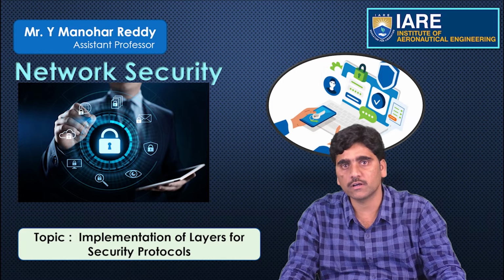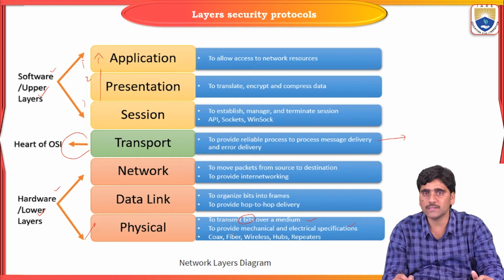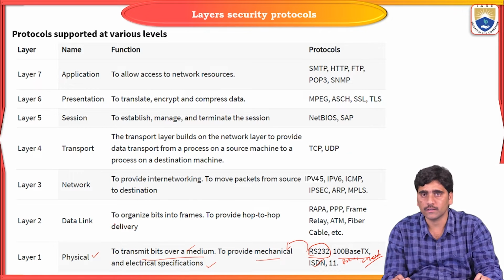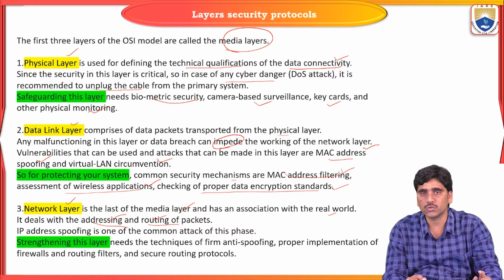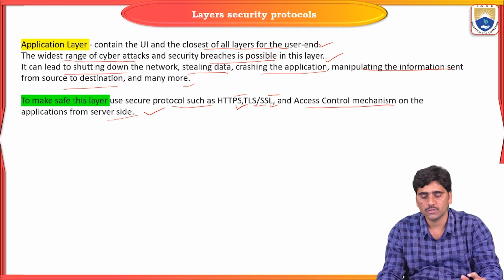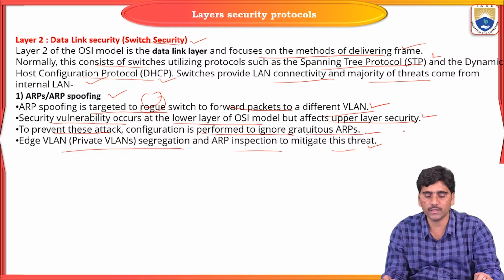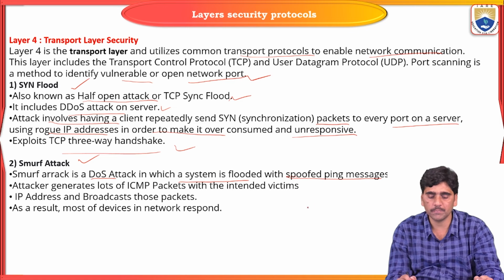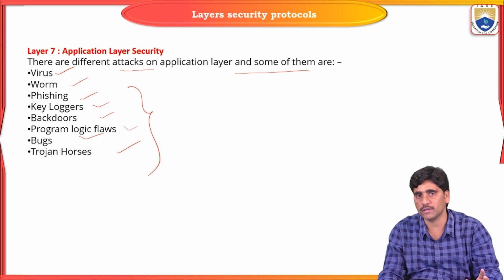Implementation of Layers for Security Protocols by Mr. Y Manohar Reddy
Implementation of Layers for Security Protocols by Mr. Y Manohar Reddy | IARE

Telangana, India.